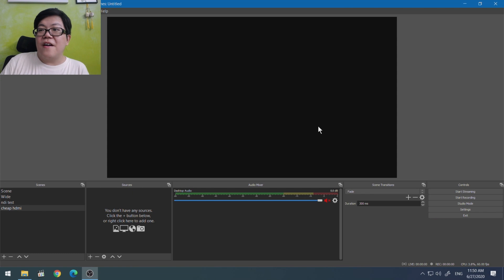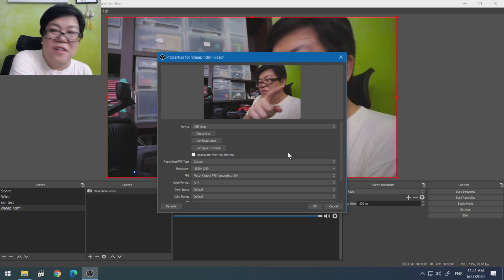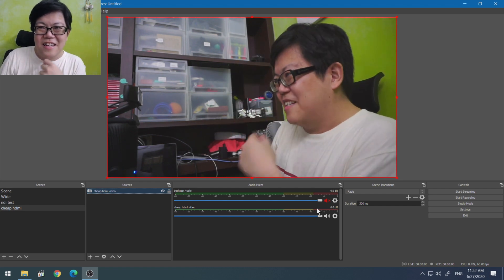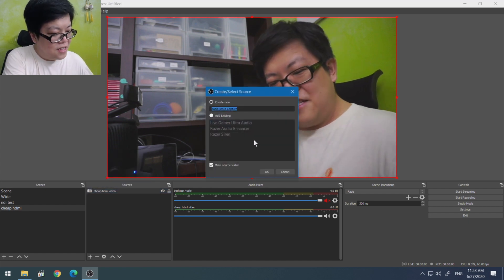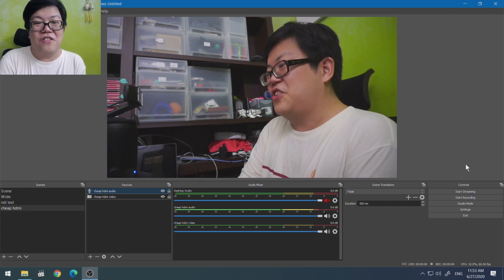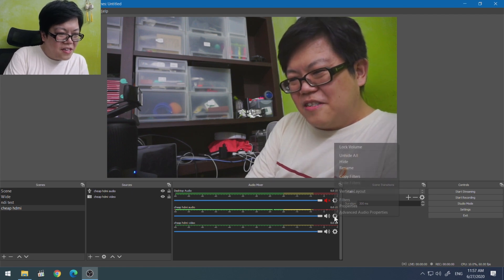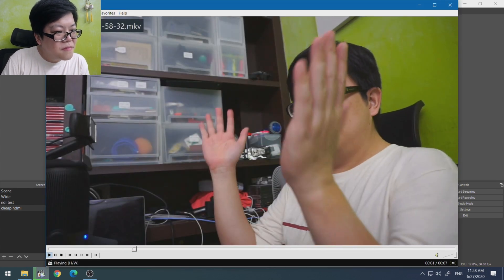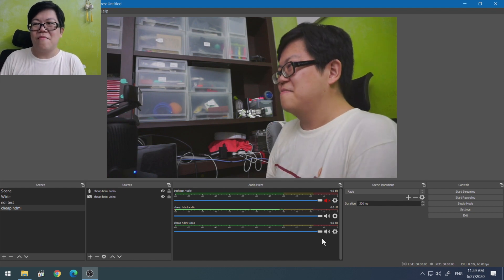A Very Cheap Alternative To An Elgato Camlink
So I picked up the ridiculously cheap USB 2.0 HDMI video capture device. Without a HDMI loopback means you can't actually play games while recording with this. But if you're using this purely to pull some video feed in and you don't need to see it in realtime.. this works..

Considering the RM50 (USD10~USD15) price I got this for, this basically works well as an alternative to the Elgato Camlink.

00:00 Intro
01:30 Using it in OBS
05:00 Audio Delay Problem
07:43 Summary